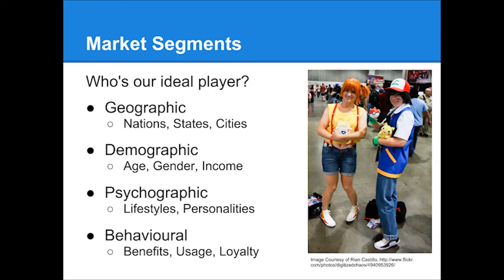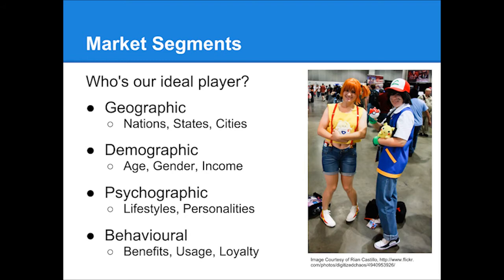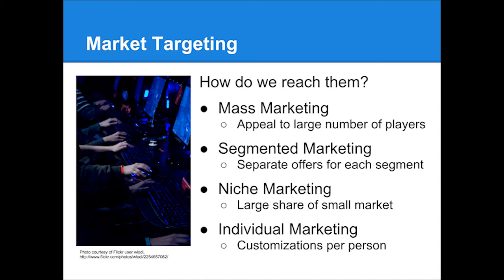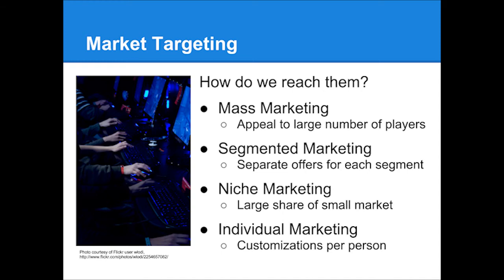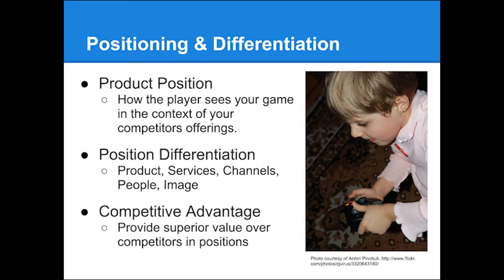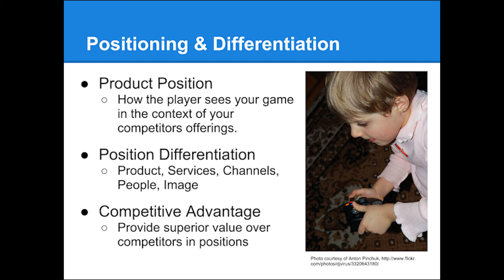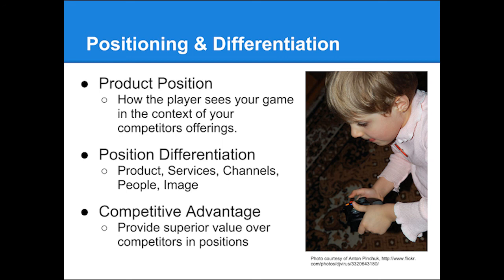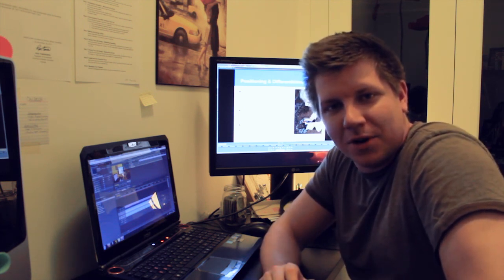Customer Segmentation for Game Developers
When planning a game, we need to take a look at the different segments that potential players fall into.  This information will help us target specific people both in the making of the game as well as in the advertising.